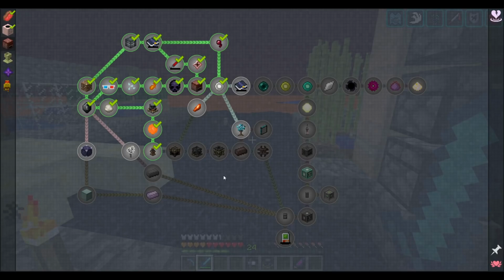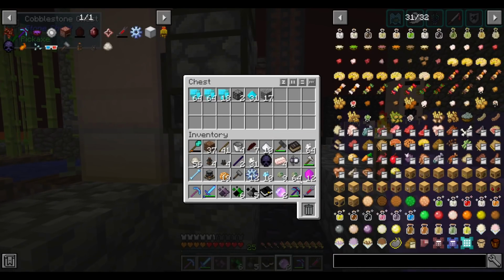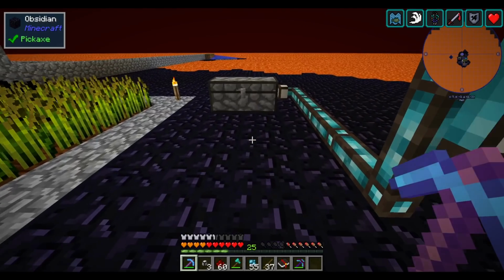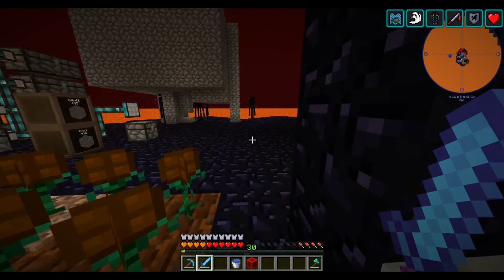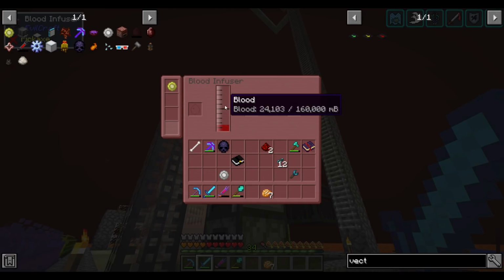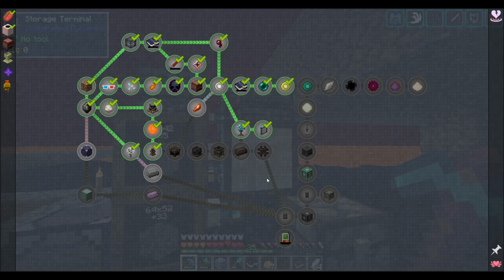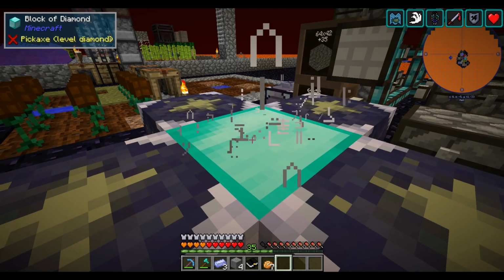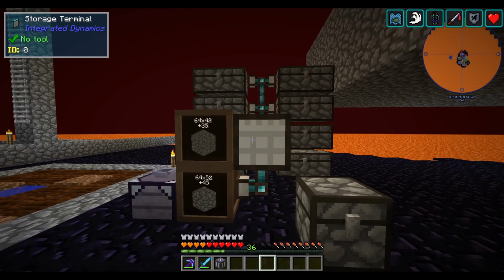Volcano Block EP07: Organization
Volcano Block is a lightweight questing/progression modpack with a unique progression driven by a number of interesting, and under-appreciated mods including:

Hearth Well
Unique Crops
Prodigy Tech
Cannibalism
Soulus
Evilcraft
Tetra
Alchemistry
Forbidden & Arcanus